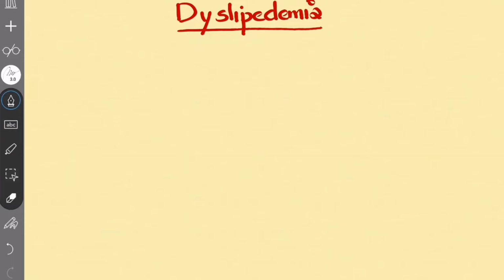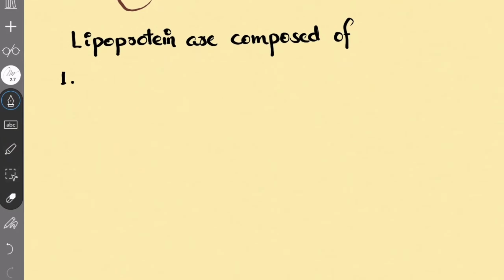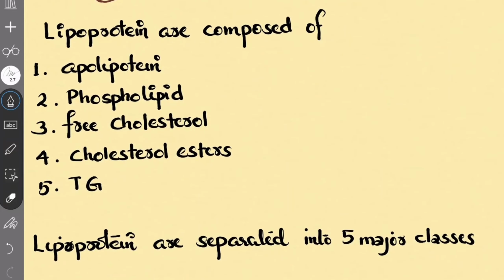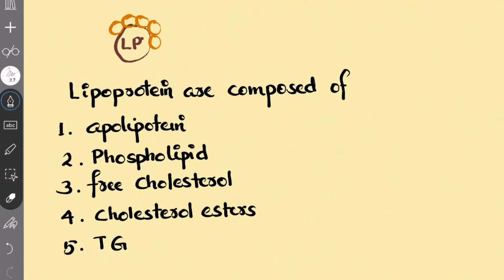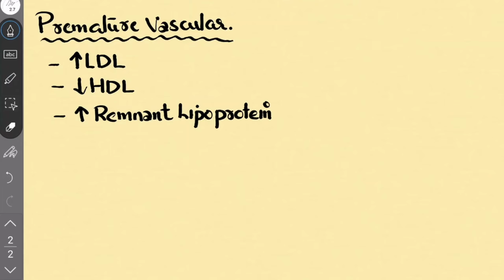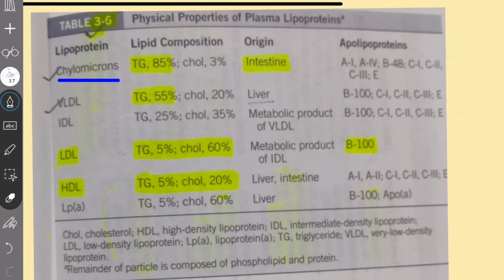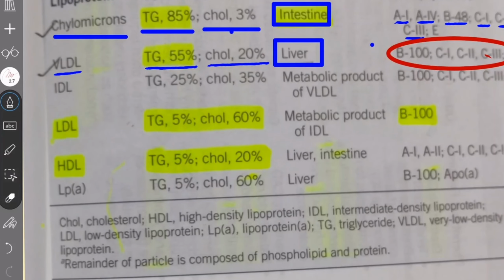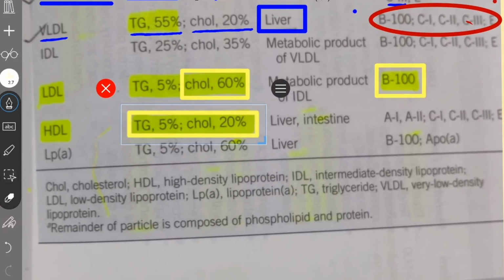LIPOPROTEINS -LIPID INTRO (HDL, LDL)harrison